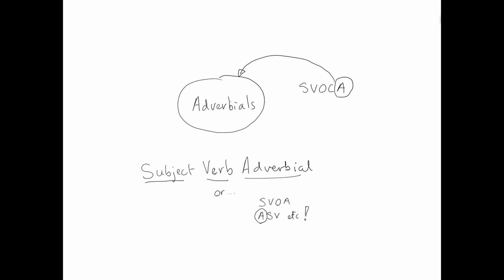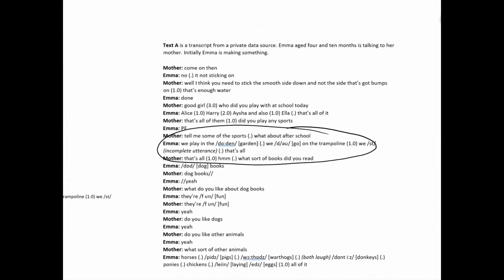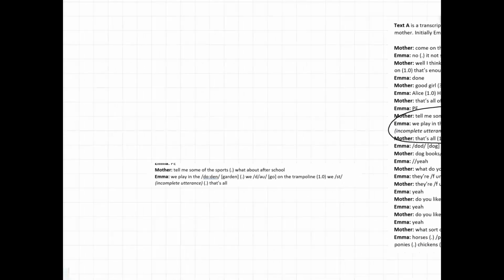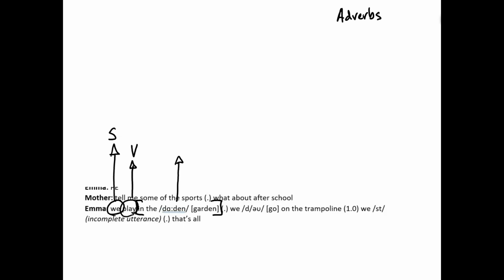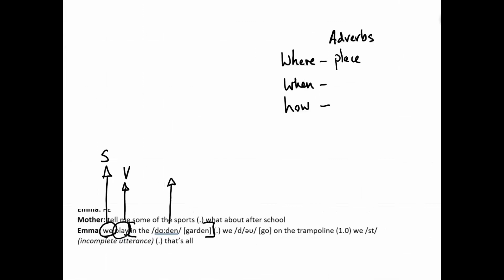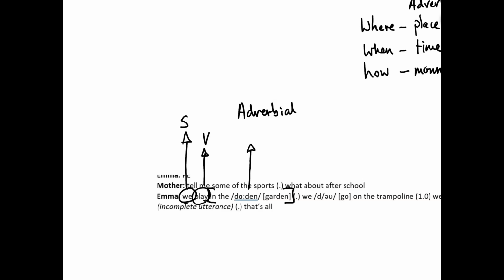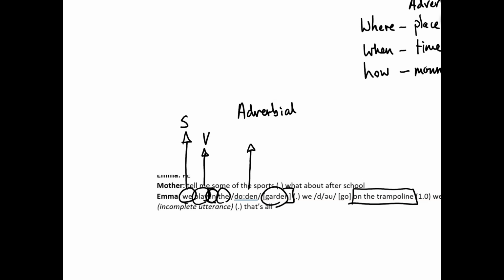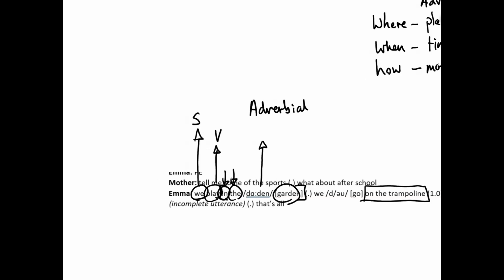5 minutes on... Adverbials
Part of the series on Sentence Elements (SVOCA), this video explores Adverbials, which are interesting because they can be moved around to create different effects.